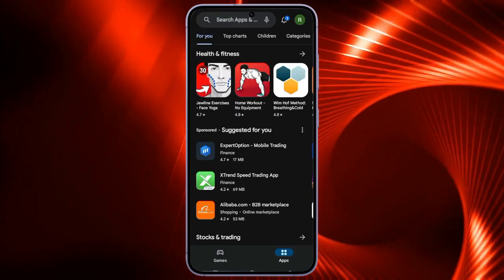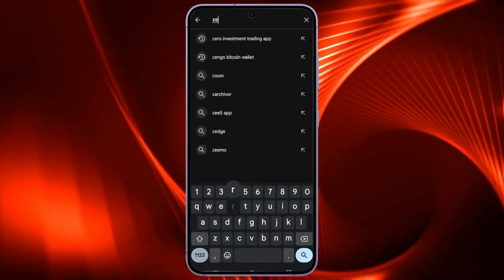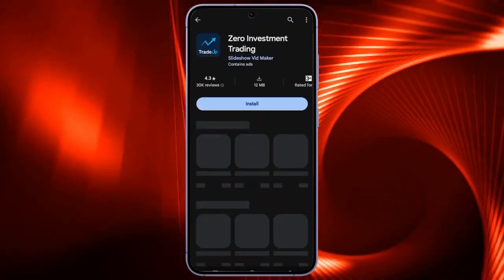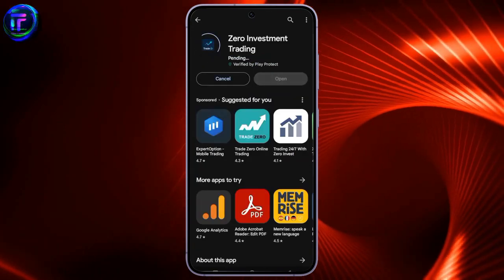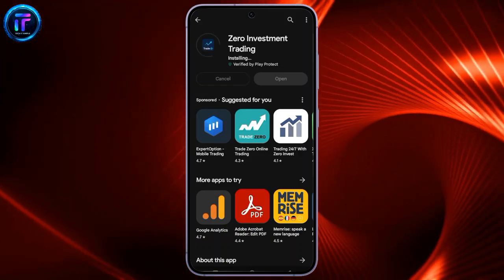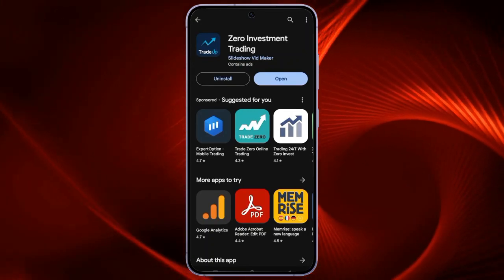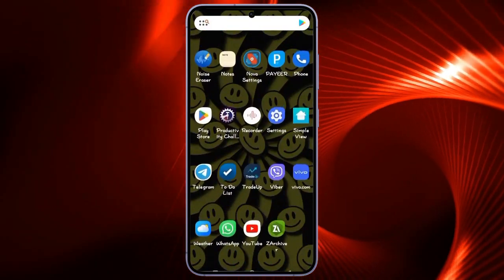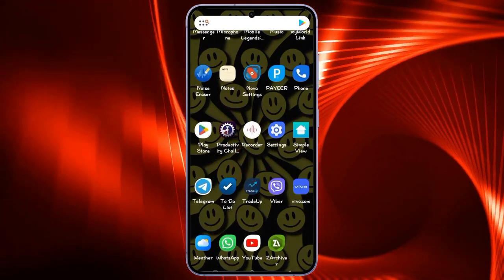How to Install Zero Investment Trading App 2024 | Download Zero Investment Trading App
Discover how to install the Zero Investment Trading app on your mobile device. This guide will walk you through the installation process so you can start trading with zero investment.